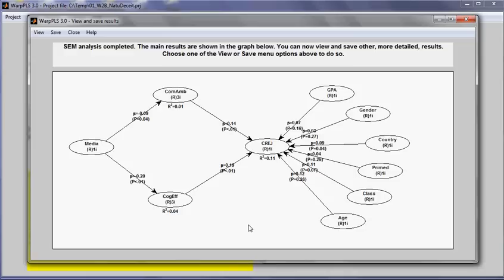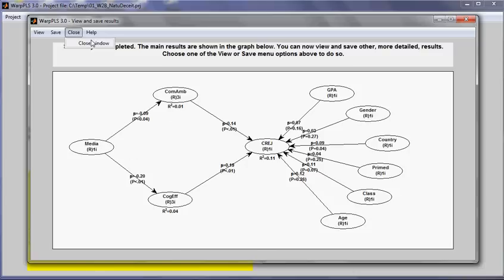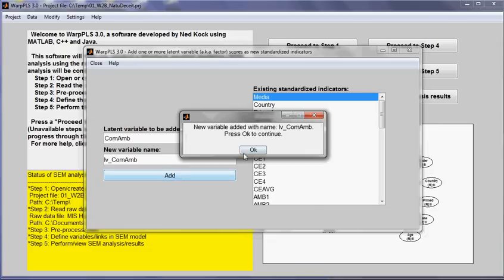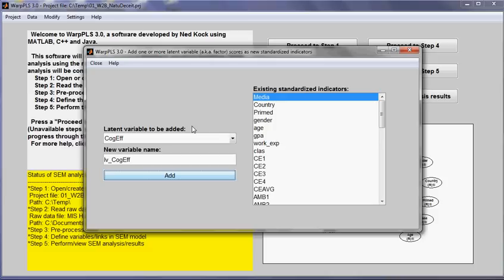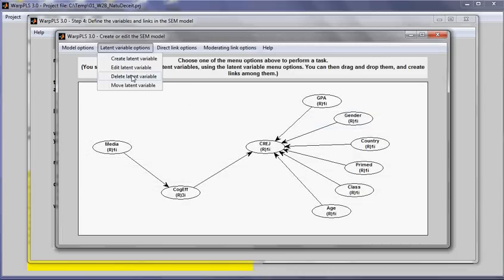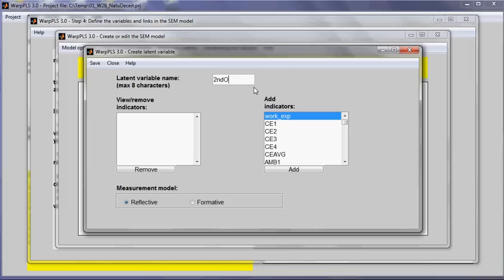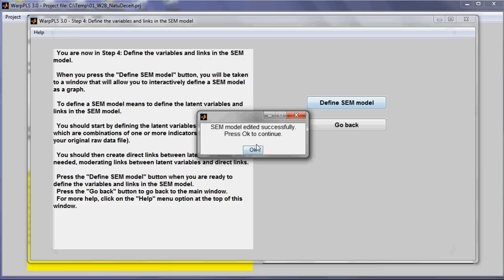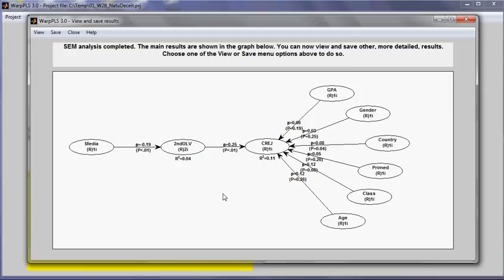Create and Use Second Order Latent Variables in WarpPLS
Shows how to create and use second (and higher) order latent variables with the structural equation modeling (SEM) analysis software WarpPLS.